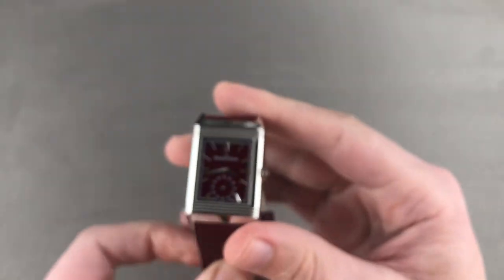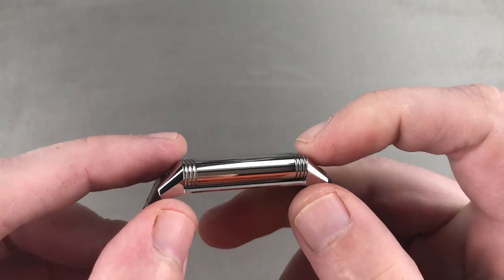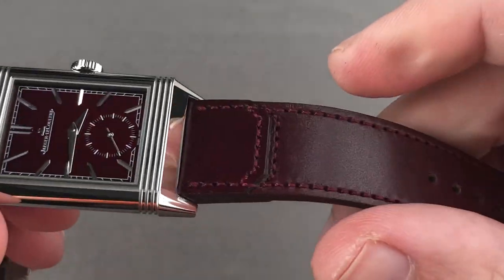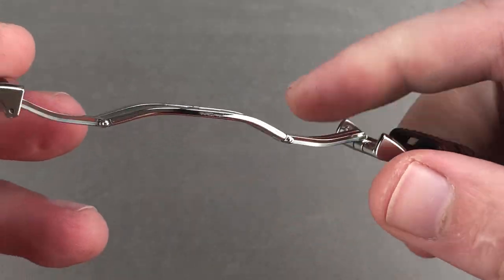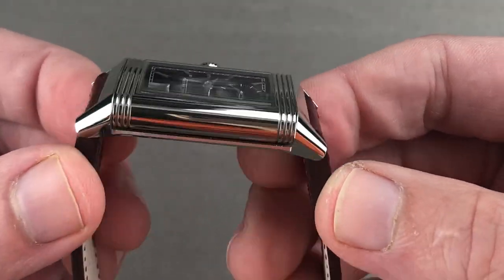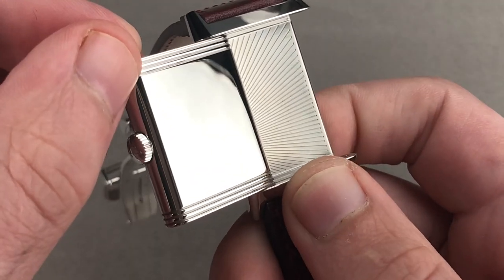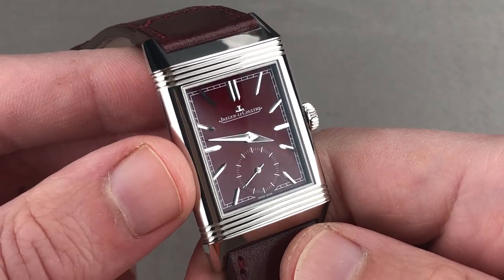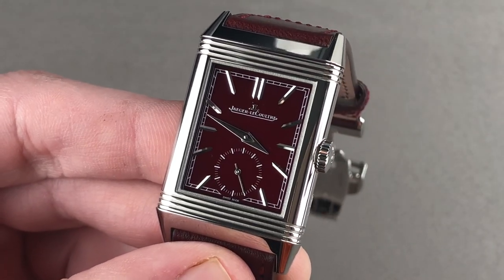Jaeger-LeCoultre Reverso Tribute Small Seconds Red Wine Dial Q397846J JLC Watch Review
The Jaeger-LeCoultre Reverso Tribute Small Seconds Q397846J is encased in 27.4mm of stainless steel surrounding a burgundy red wine sunray-brushed dial on a burgundy leather strap. Features of this Jaeger-LeCoultre Reverso Tribute Small Seconds include rotating case, hours, minutes, and small seconds.

For complete details, watch the full Jaeger-LeCoultre Reverso Tribute Small Seconds review by Tim Mosso!